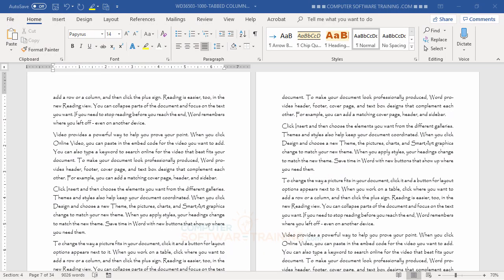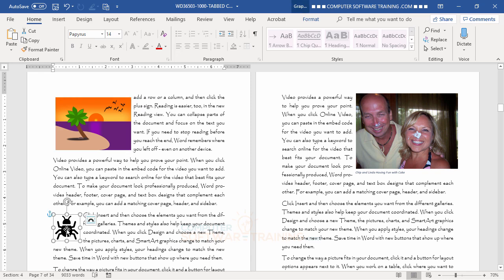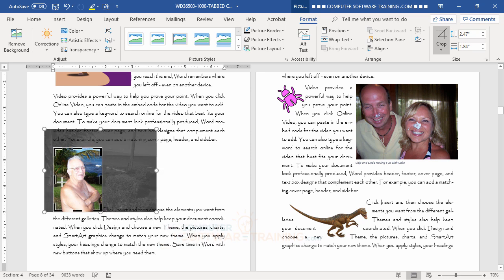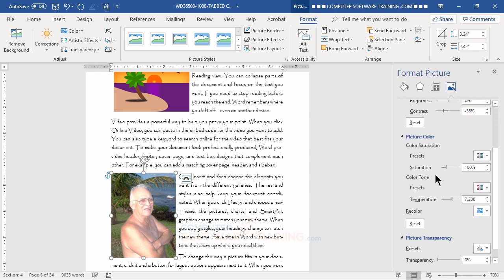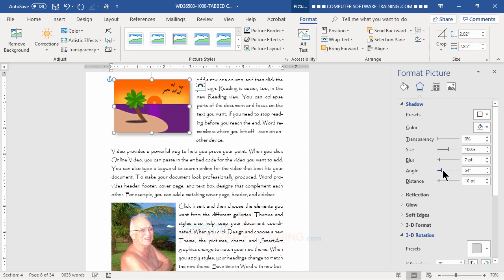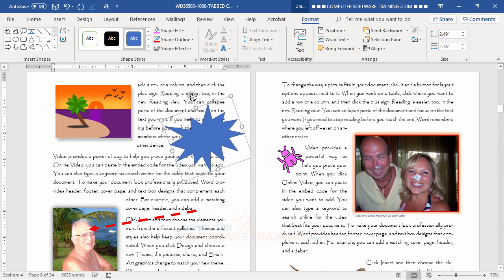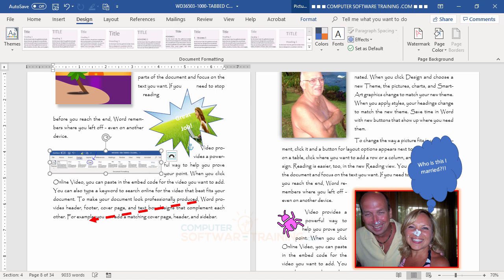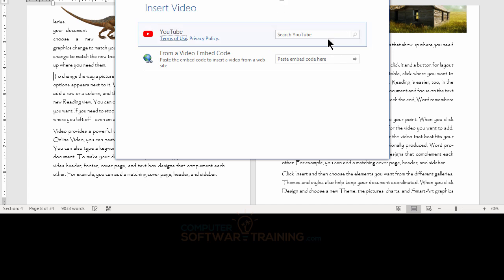WD-01-32 — Inserting Pictures, Shapes, Icons, and Videos: Enhance Your Documents with Multimedia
In this Microsoft Word Classes video, we explore how to bring your documents to life by adding pictures, shapes, icons, and even videos — transforming static pages into visually engaging experiences. Beyond what a basic Microsoft Word course usually offers, this session covers inserting and formatting images, adjusting size, cropping, and applying artistic effects to align with your brand or message. You’ll learn how to add shapes for callouts, flow elements, or decorative accents, and customize them with fills, outlines, and effects for professional polish. We also dive into using Word’s icon library to incorporate modern, scalable graphics that add visual clarity without clutter. For video content, you’ll see how to embed clips directly into your document to create interactive reports or multimedia proposals, with tips on playback options and file compatibility. We cover text wrapping options in detail — including tight, square, through, and behind text — so your visuals integrate seamlessly with your written content. Positioning tools, alignment guides, and layer ordering ensure everything stays exactly where you want it, whether on a single page or throughout a multi-section document. In Microsoft Word online, media tools are more streamlined, but understanding them on desktop prepares you for advanced design work. Advanced Microsoft Word tutorial sessions emphasize multimedia as key for marketing documents, client presentations, and detailed reports where visual appeal drives engagement. Mastering how to make a Microsoft Word document that integrates rich media empowers you to create memorable, dynamic content that stands out. By the end of this video, you'll be ready to combine text and media like a pro, delivering documents that impress every audience.
📊 Explore Our Complete Microsoft Word Course Lineup